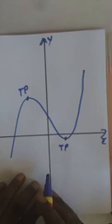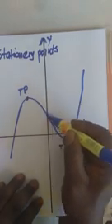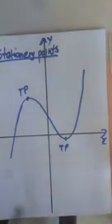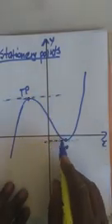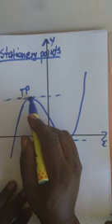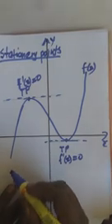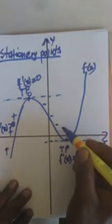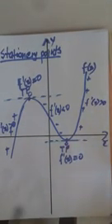CURVE SKETCHING 2